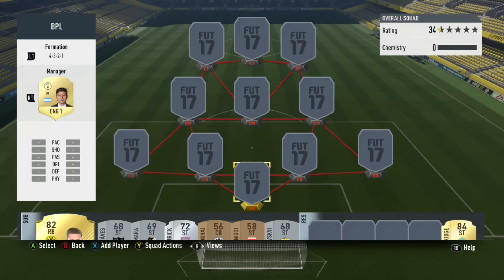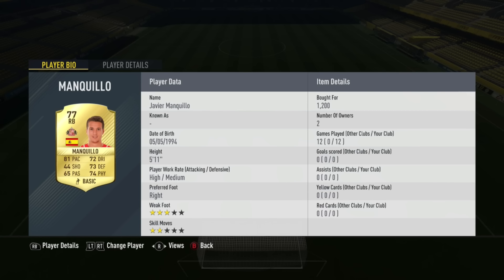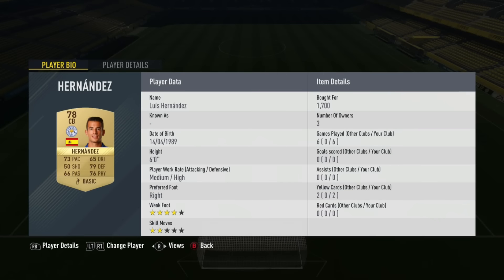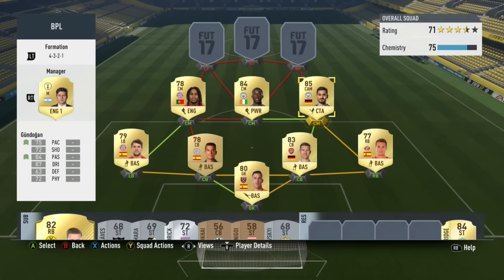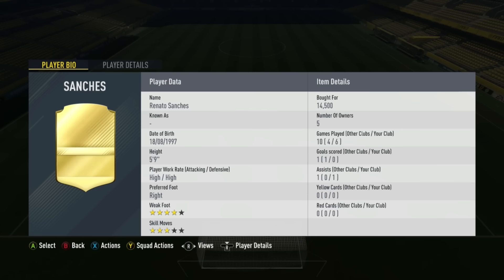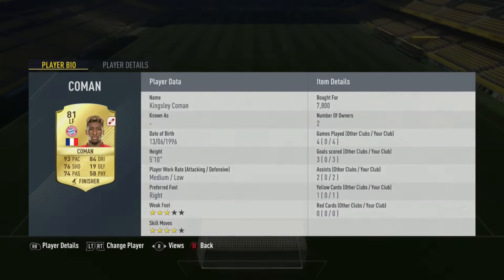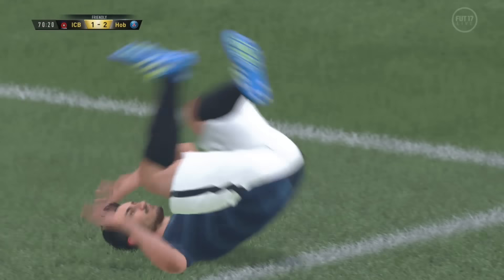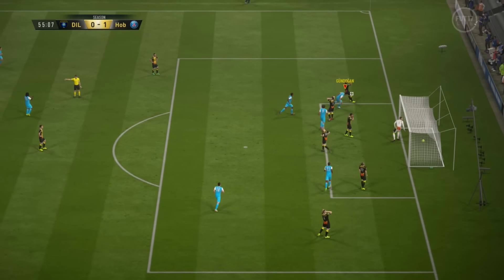FIFA 17: 150K BEAST TEAM! FT RENATO SANCHES, YAYA TOURE & MORE! FIFA 17 SQUAD BUILDER!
Fifa 17 150K Beast Team! With Renato Sanches, Yaya Toure and More!